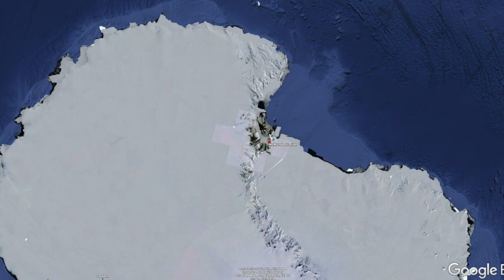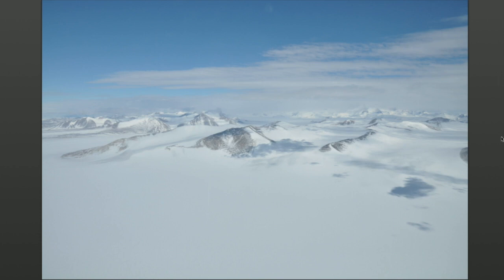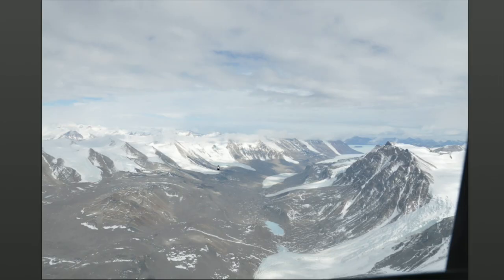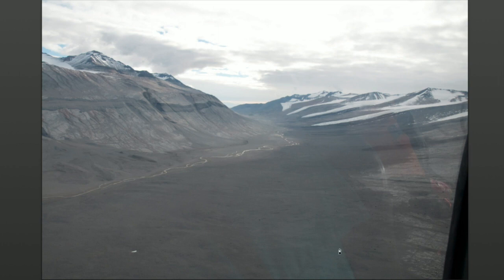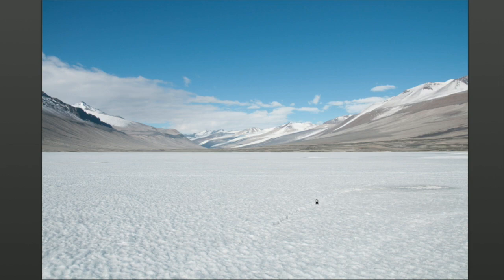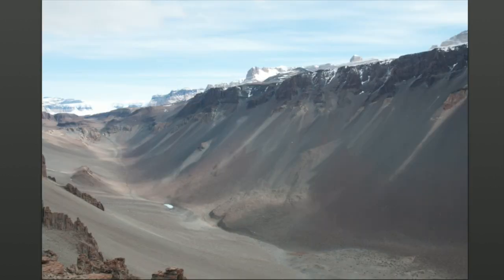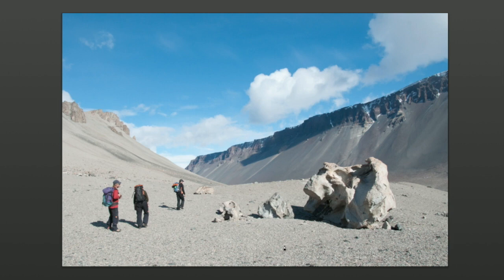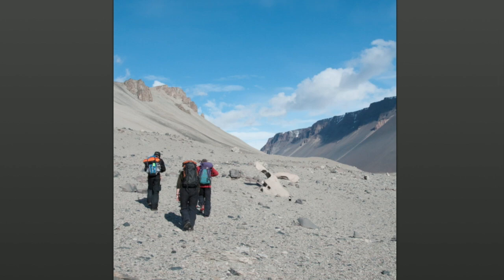Deposition in the McMurdo Dry Valleys, Antarctica (sed strat)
I have been to the McMurdo Dry Valleys in Antarctica several times to study the bacteria growing in the ice-covered lakes. The glacial landforms are beautiful. In this video, I show some of the sedimentary features related to ice transport and deposition, including reworking by wind.